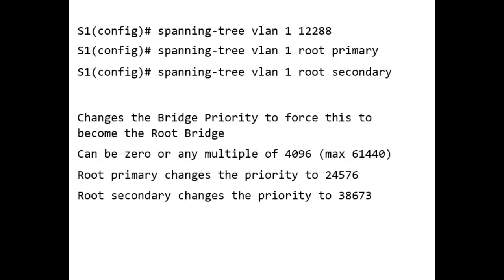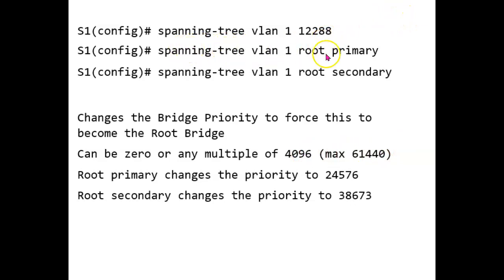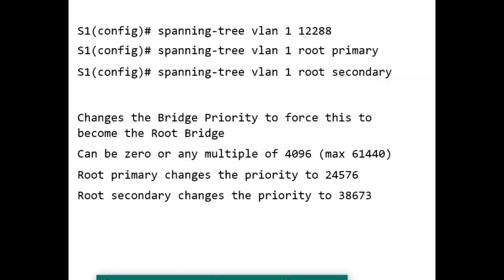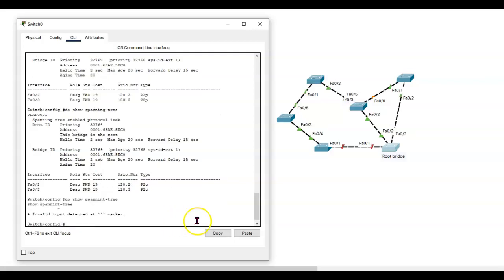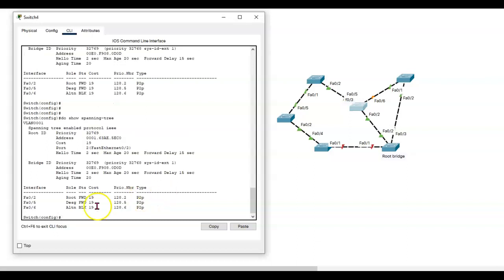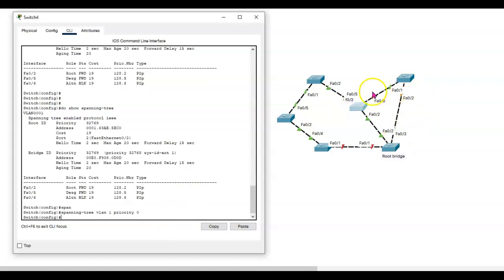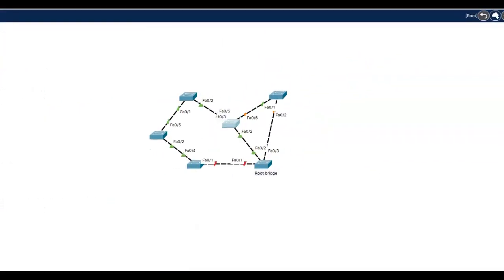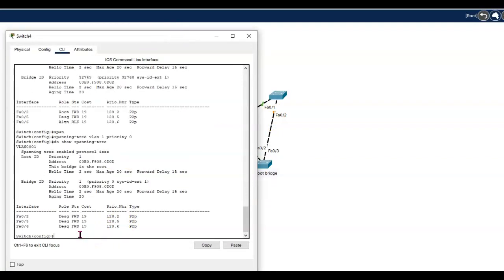Spanning tree changing the root bridge